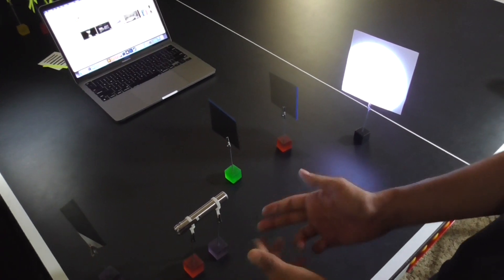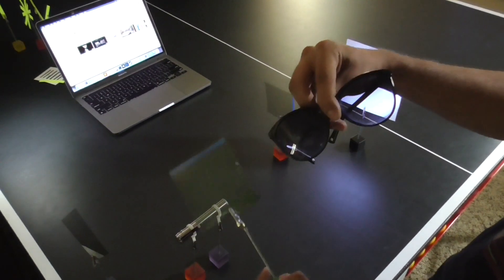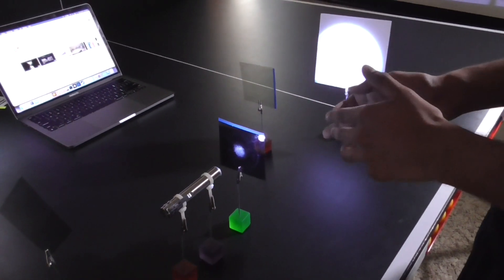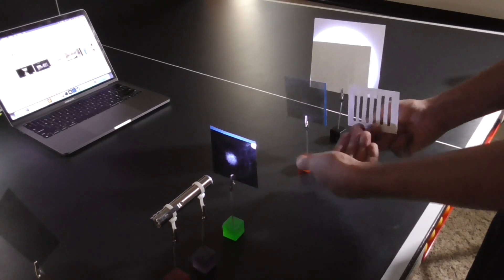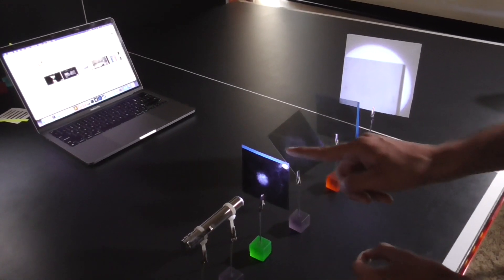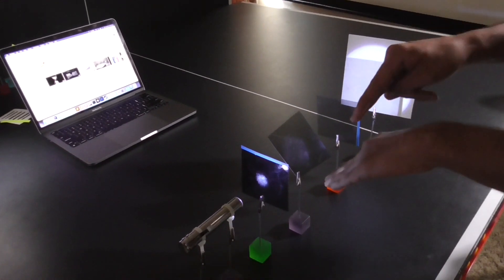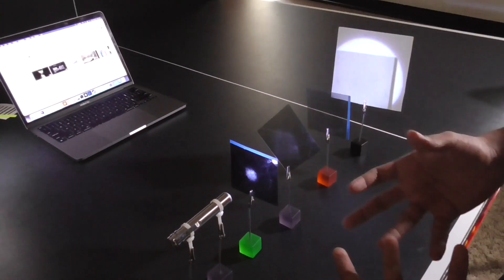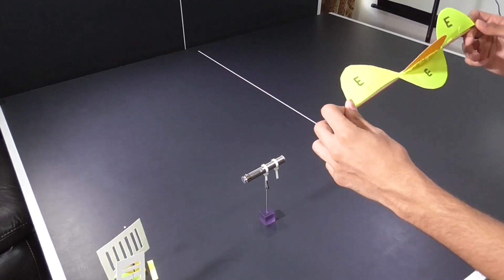The Strange Behavior of Light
One of the most perplexing attributes of light is how it passes through polarizing filters. Polarized filters are seen in everyday items such as polarized sunglasses and they are used to filter out light at specific angles. In this video, we explore how light gets "filtered" through these polarizing filters and how you can bring light back by adding another filter in front of it.